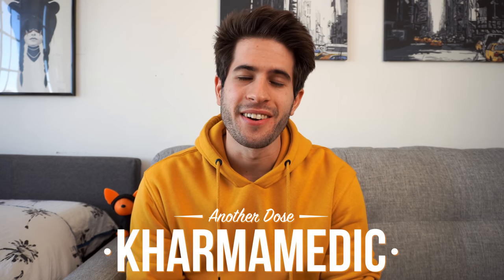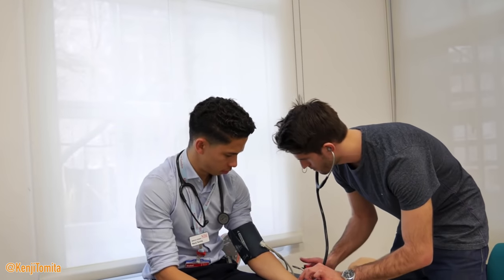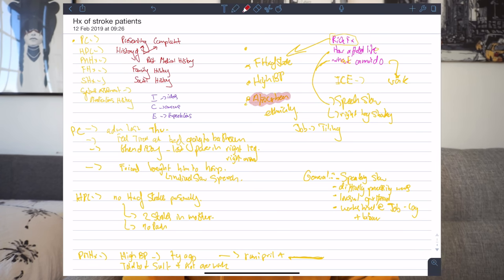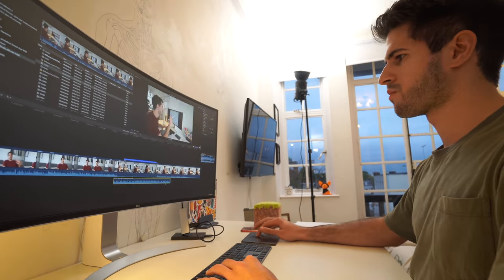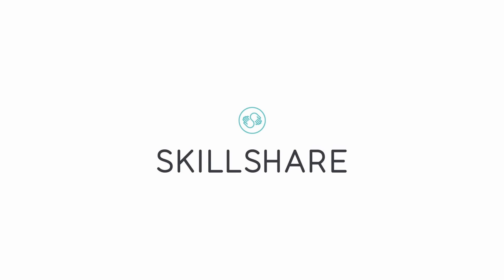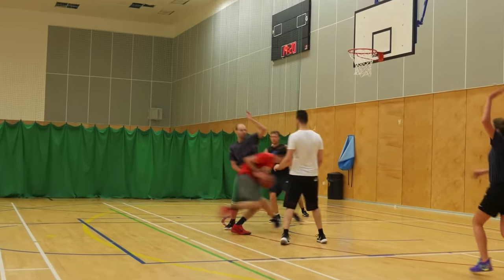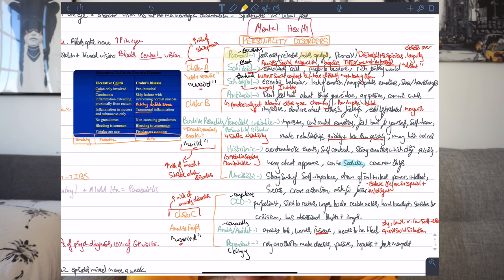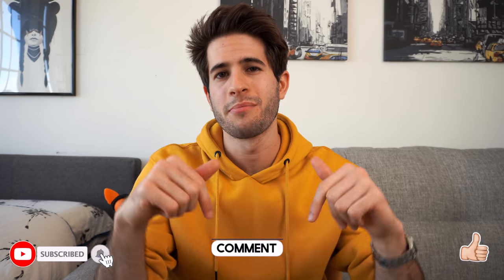Life in 3rd Year of Medical School | KharmaMedic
👋🏻 Hey guys! Welcome to the recap of my life in 3rd year of medical school 😁 I cover what I do in each day of medical school throughout the week from clinical placements to lectures to tutorials, extracurriculars and more! Also: 2 FREE months of Skillshare
I hope you enjoy ❤️medstudentlife